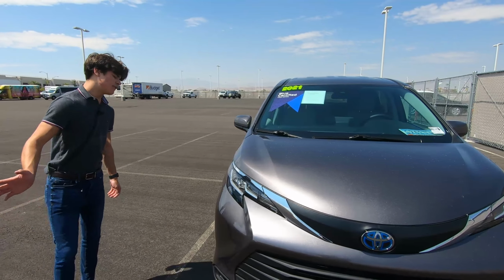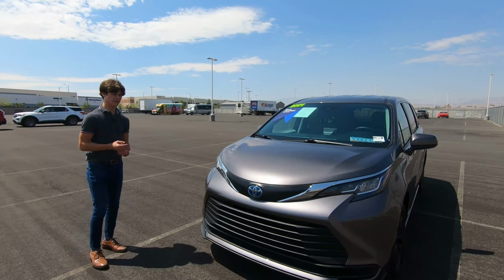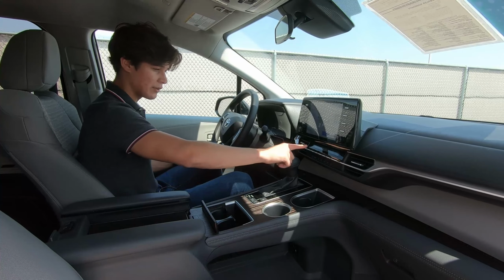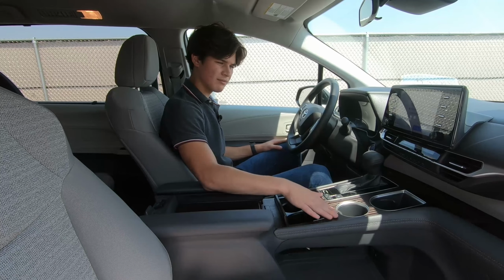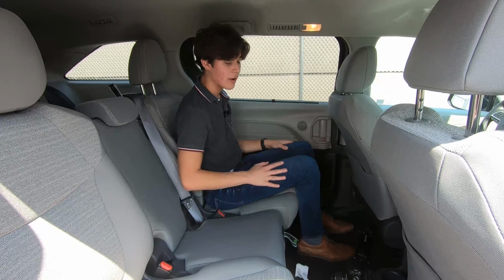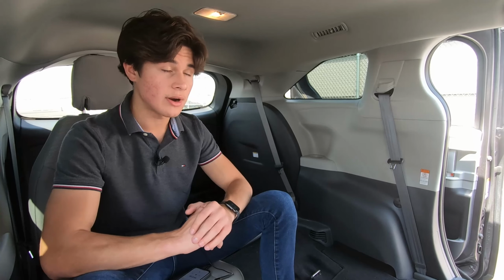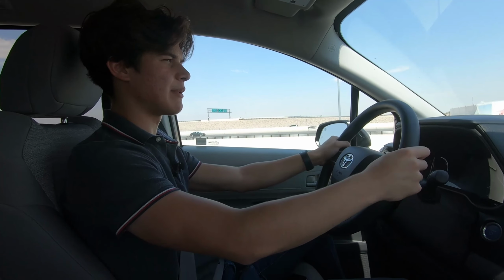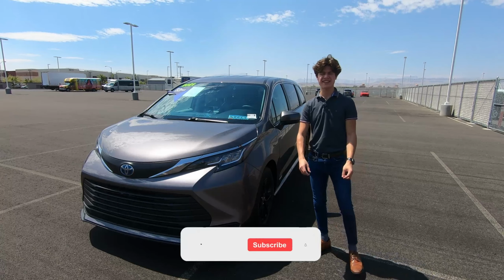2021 Toyota Sienna LE Hybrid FWD Review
Are you in need of a minivan to haul around kids? Maybe to make your daily trip to the grocery store? Well no matter what, the 2021 Toyota Sienna LE has got your back. This 8 seater, tech loaded minivan will do whatever you need with it's amazing safety features and practicality. Toyota has loaded this vehicle with awesome features that you're going to want to hear about and this is the BASE model. On top of that, the Sienna has a hybrid electric powertrain that makes plenty of power and delivers amazing gas mileage. So what do you get from a base model Sienna. Well, let's check out the all new 2021 Toyota Sienna LE Hybrid.